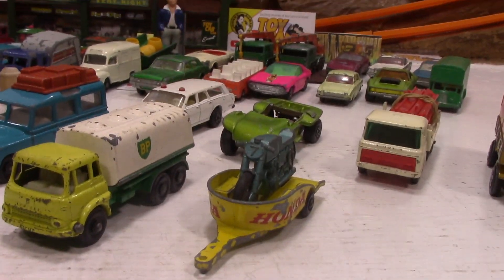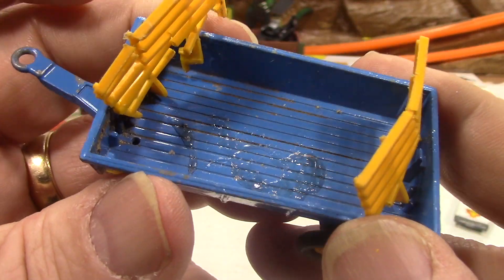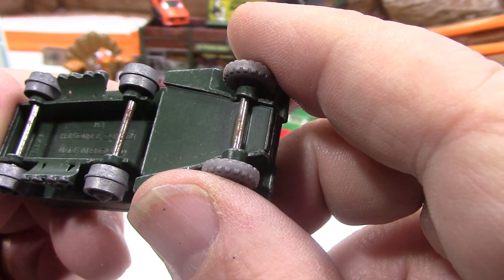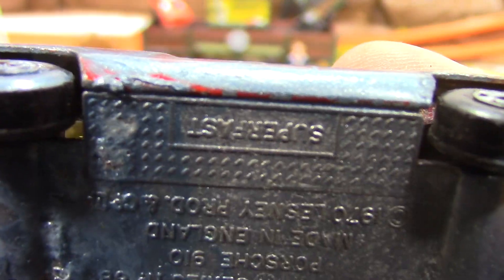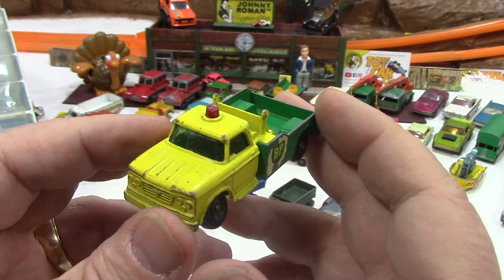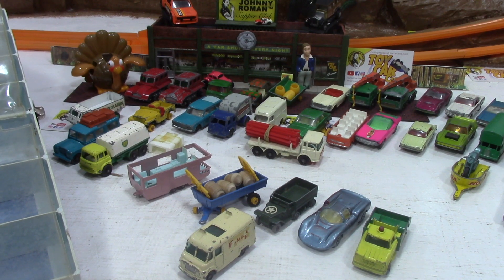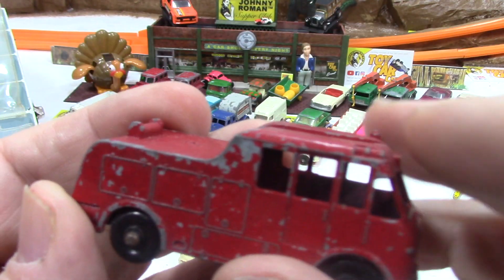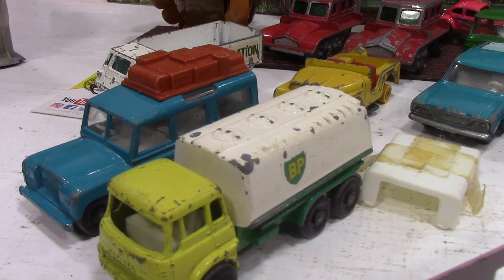1454 1966 Mattel Case Pt 4 Vintage Cars Toy Cart Case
Toy Car Case is looking at